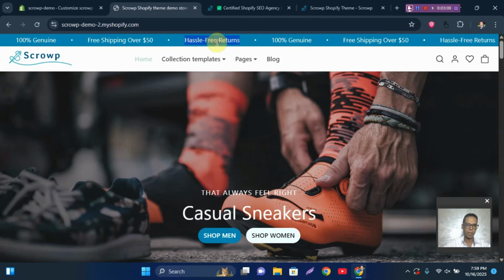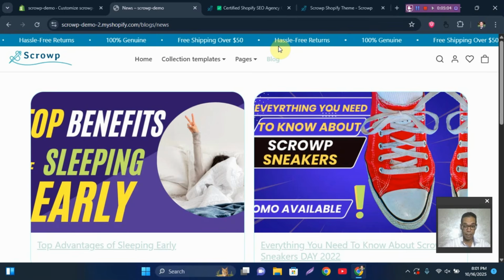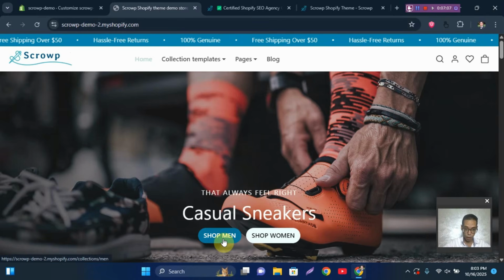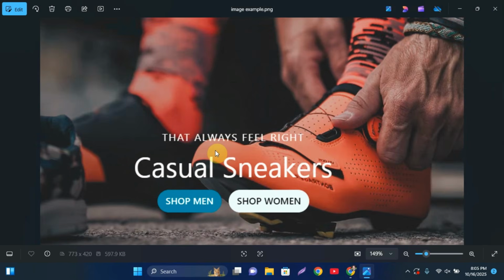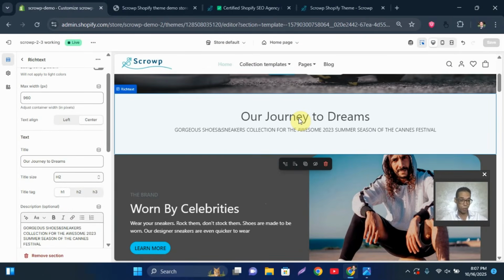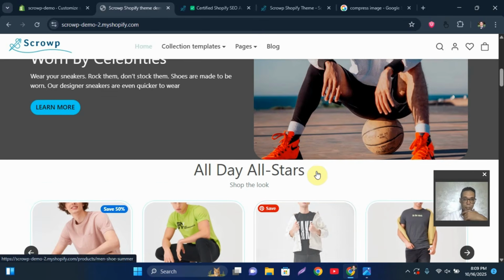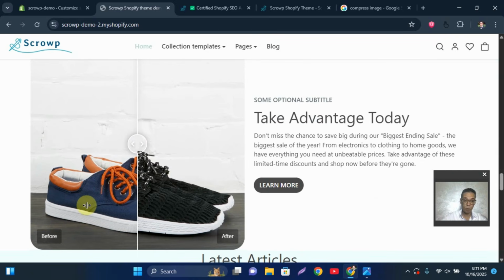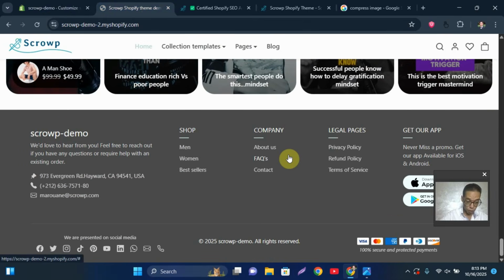Design Your Shopify Store in SEO-Friendly manner - Free SEO course - Episode 3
SEO Secret shared. Your website’s design isn’t just about looks — it’s a major factor that shapes your SEO performance. In this video, we break down how design choices like layout, mobile responsiveness, page speed, user experience, and navigation can make or break your search engine rankings.

Learn how to:
✅ Improve site structure for better crawlability
✅ Optimize design for mobile-first indexing
✅ Boost UX signals that Google loves
✅ Balance visuals and loading speed

Whether you’re a web designer or a business owner, understanding how your site design impacts SEO can transform your online visibility.

Accio Work is an AI-powered workspace by Alibaba.com designed to help entrepreneurs and e-commerce professionals get real work done with specialized AI Agents—from product sourcing and SEO to marketing, content, research, and everyday business tasks.

New users who register through this link can receive:
• 500 FREE credits — valid during your first 7 days
• 100 FREE weekly credits — available this month